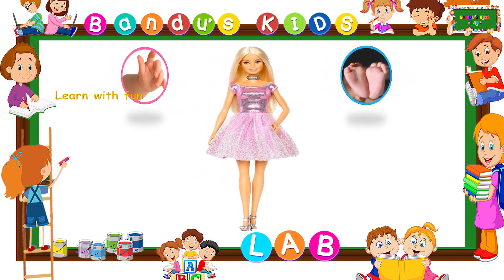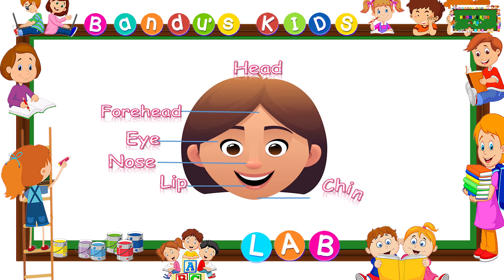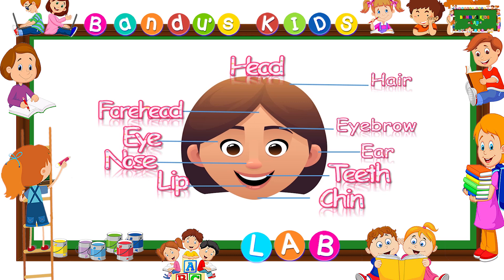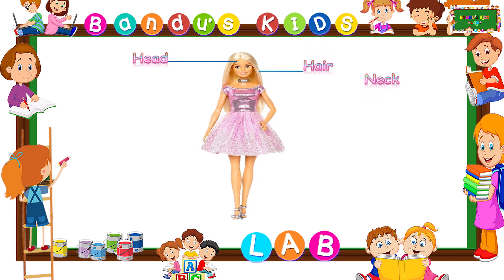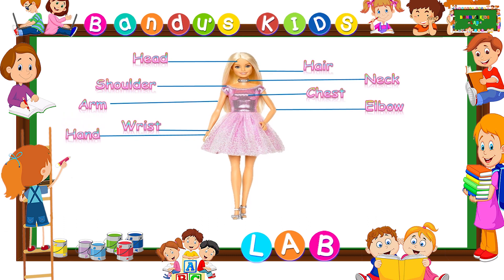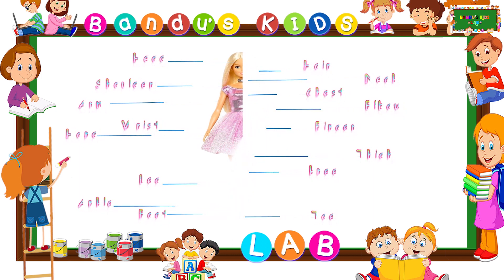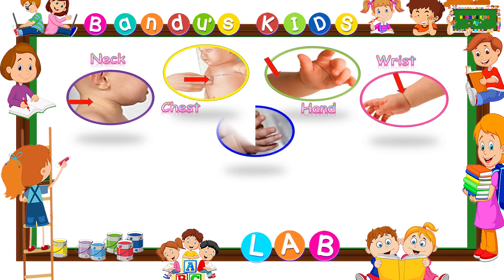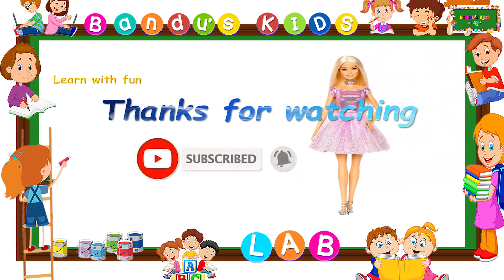Learn Body Parts Easily: Parts of body part 3, body parts for kids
learn easily body parts for kids.